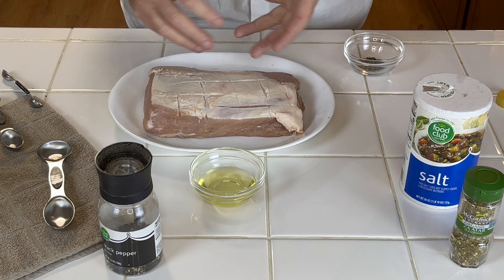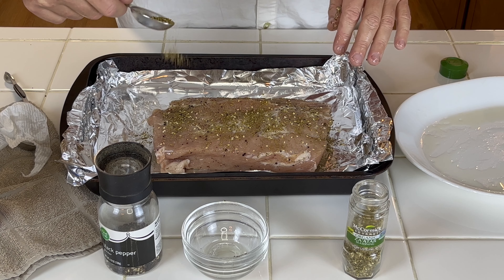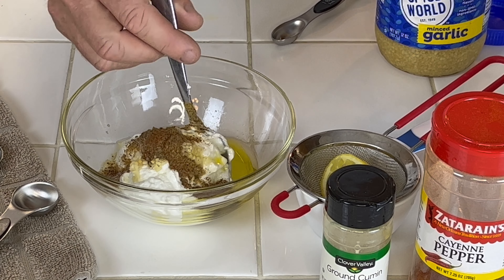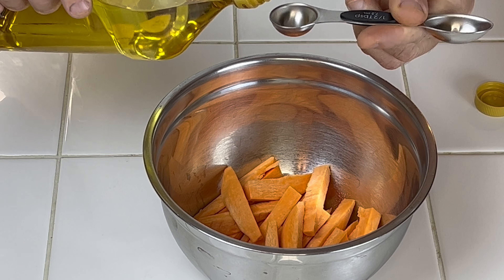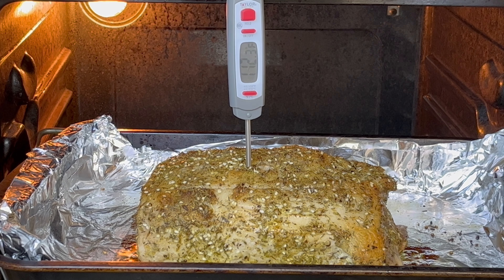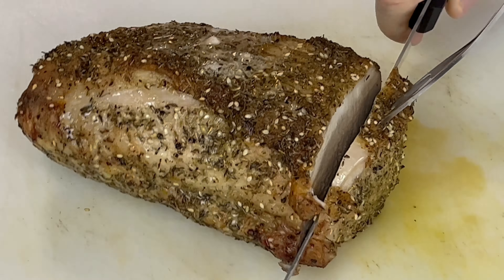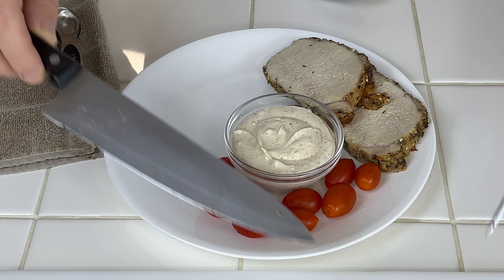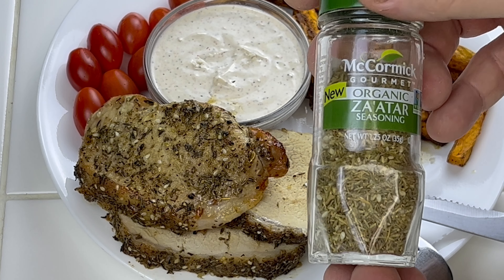Za'atar Spiced Pork Loin (CREAMIEST Greek yogurt sauce)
Here is an easy way to bake a pork loin using Za'atar as the
predominant spice.
Simple recipe and very delicious.
The trick for a super moist loin it to not over cook the meat.
Pork is done at 145°.  Ideally for myself is 150°, but everyone's different.  So any temperature between 145° to 150° is perfect.
Let it rest before slicing.
This pairs wonderfully with the Greek yogurt dipping sauce.

Loin ingredients:
2-3 lb pork loin
1/2 tsp salt
1/2 tsp freshly ground black pepper
2 TBS light tasting olive oil
2 TBS Za'atar seasoning

Greek yogurt sauce ingredients:
1 C Greek yogurt
1 TBS extra virgin olive oil
1 tsp minced garlic
t TBS fresh lemon juice
1/2 tsp cumin
1/2 tsp salt
1/2 tsp black pepper
1/8 tsp cayenne

Dry off the pork loin.
Place in a foil lined baking pan.
Apply olive oil to both sides of the loin.
Salt and pepper the loin.
Add the Za'atar seasoning to the loin.
Place in oven at 400 for 10 minutes.
Then 50 minutes longer at 375° or until internal temperature
of 145°.

For the Greek yogurt sauce, combine all the ingredients together and refrigerate until ready to use.

For the sweet potatoes, cut in similar sizes.
Coat with olive, salt, and pepper and cook at 380° for 15 minutes.  Toss about at the half way point.
Check for doneness and cook longer if crispier is wanted.
0:00 Intro
1:00 Apply oil and seasoning to loin
3:30 Into the oven it goes
3:43 Making the Greek yogurt sauce
5:18 Peeling, slicing and seasoning the sweet potato
7:11 Putting on the rack
7:28 Into the air fryer it goes
7:45 Midway loin check
8:23 Pork loin is done
9:30 Slicing the pork loin
10:00 How it looks
10:34 Magnetic measuring spoons
11:04 Plating